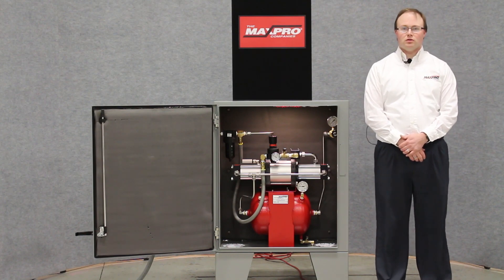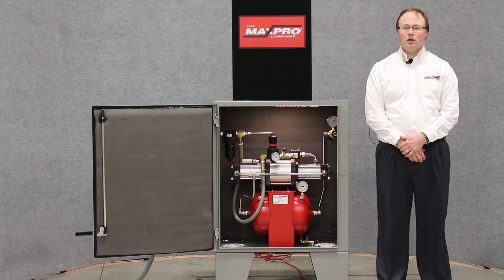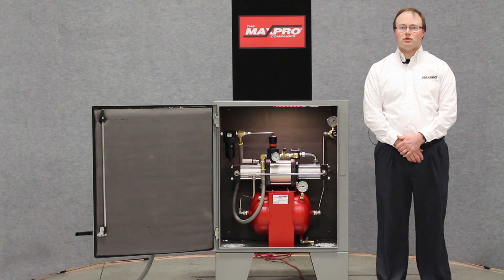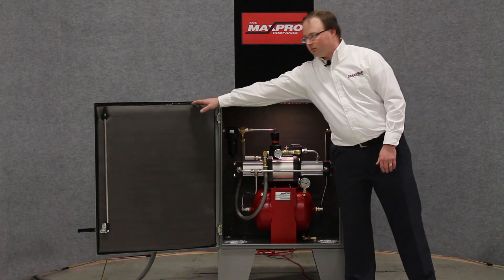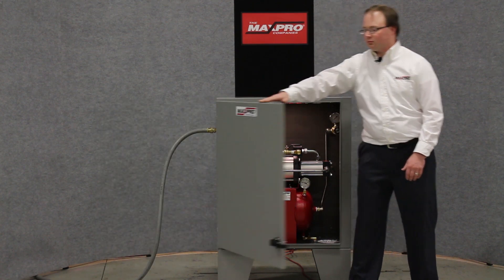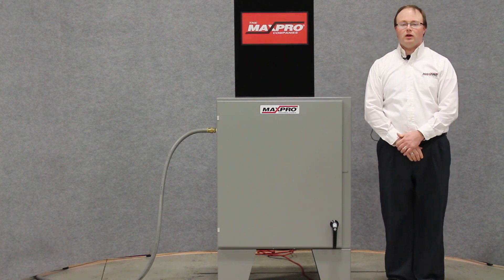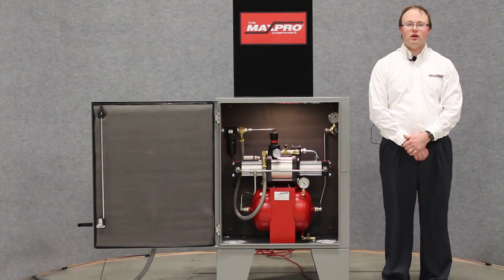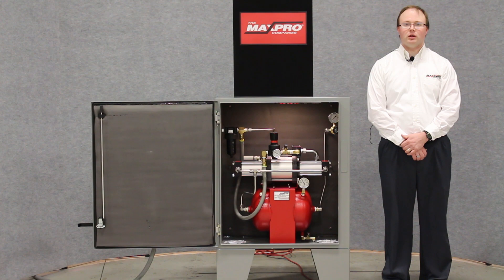Sound Enclosed Air Amplifier System 0200315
An engineer describes a custom air amplifier system designed with sound deadening capability